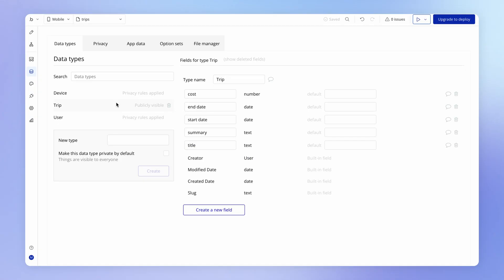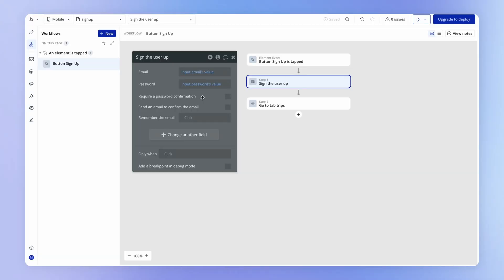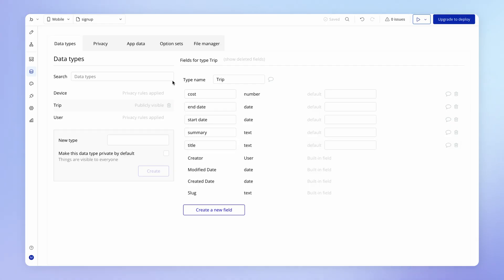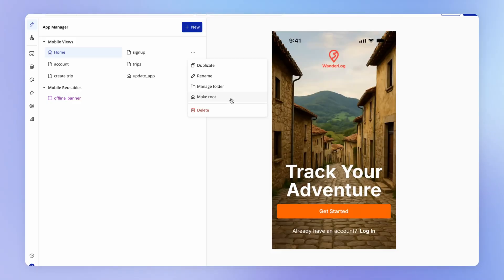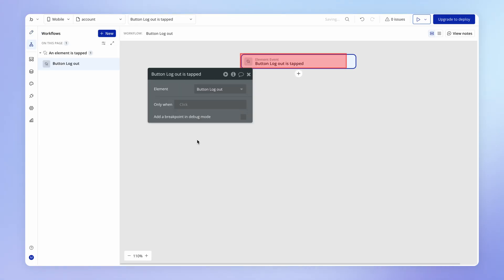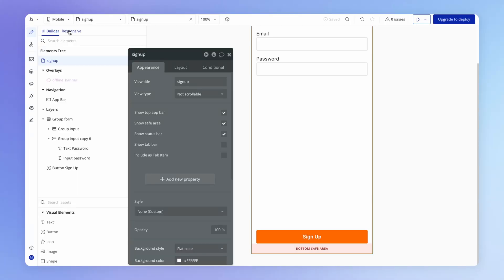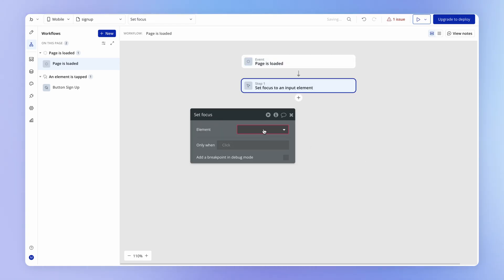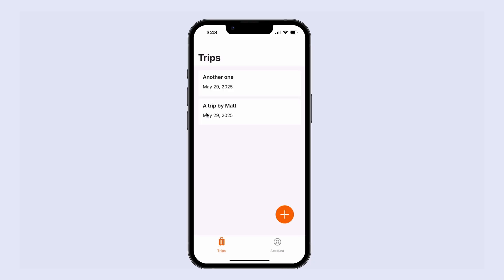Users (Lesson 2.5)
The “user” data type is the backbone of almost every app we build. It’s a special data type with many special properties and actions. In this lesson, we’ll learn how they work in Bubble and how to allow users to sign up for and log in to our app.

00:00 Signing users up
03:40 ‘Creator’ field
06:24 Redirect when logged in logic
09:18 Logging users out
15:00 Focusing inputs on view load
15:57 Logging users in